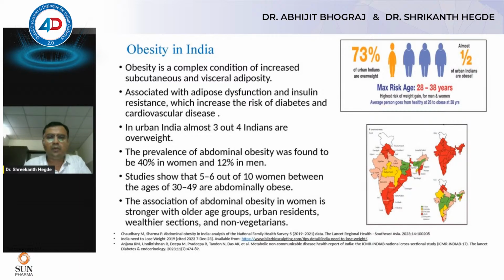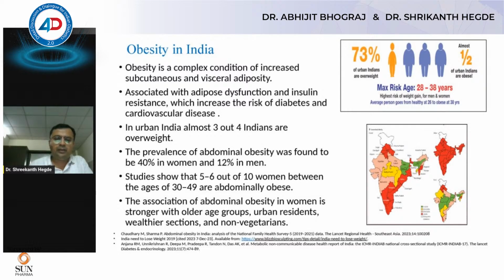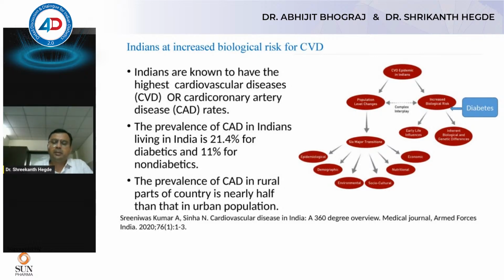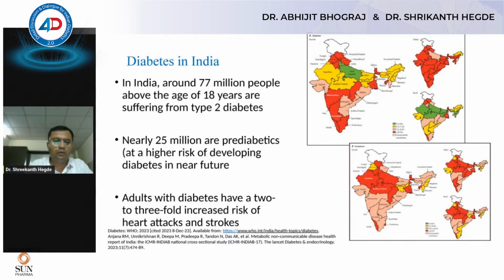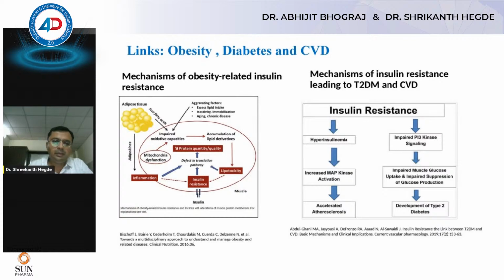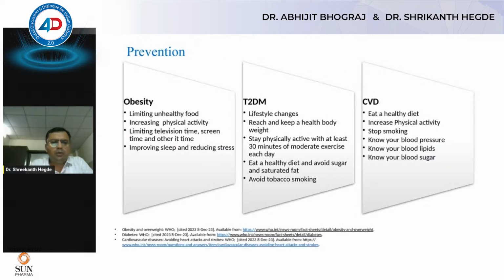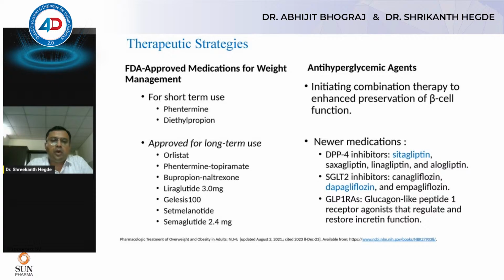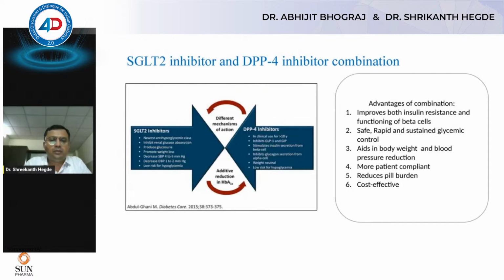Body weight- Risk Factor for Diabetes and CVD